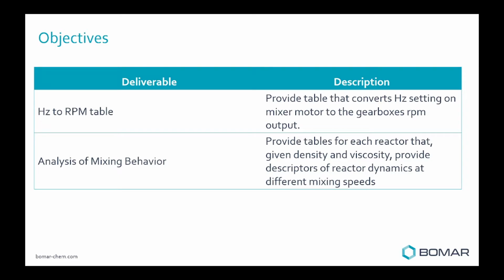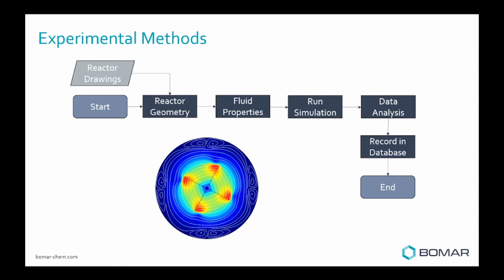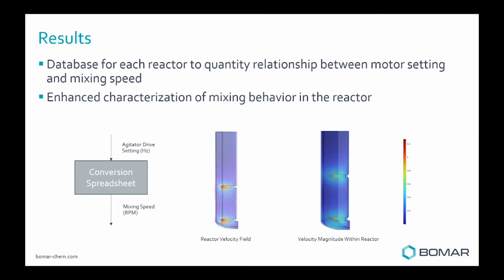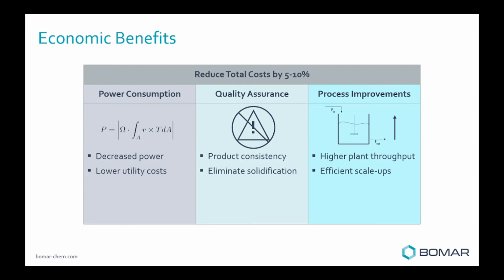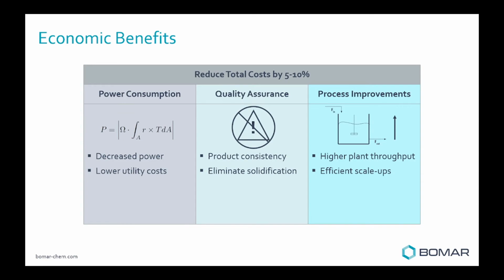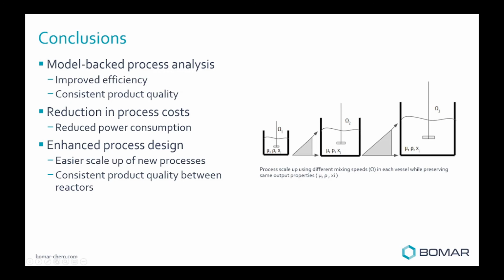2022 CBE Team 03